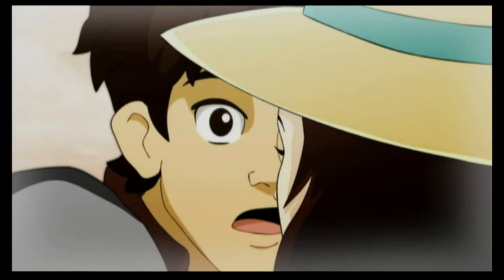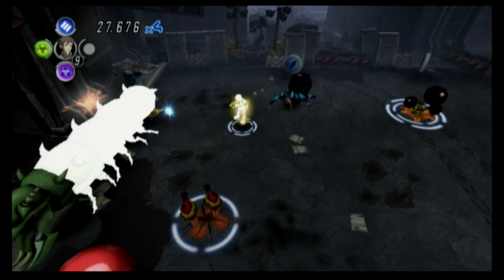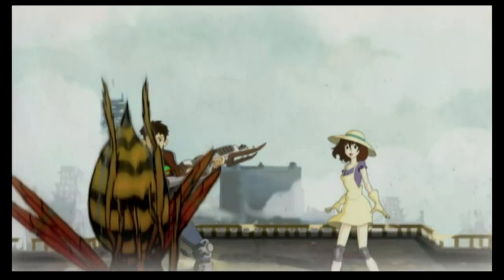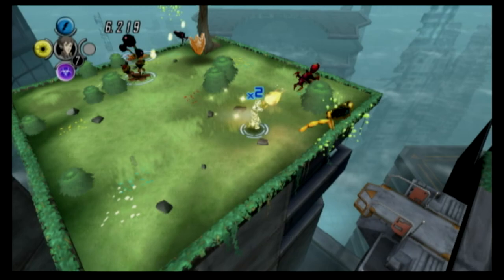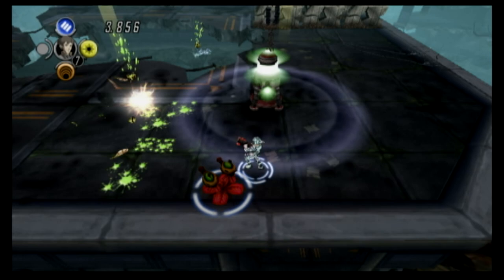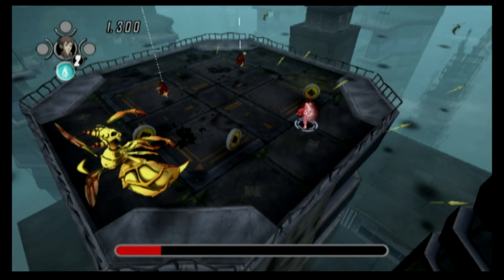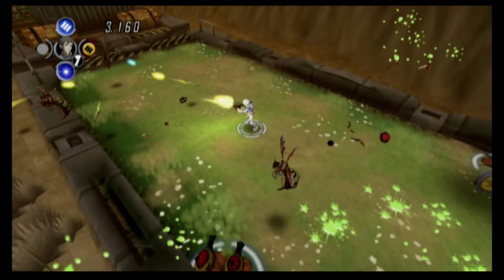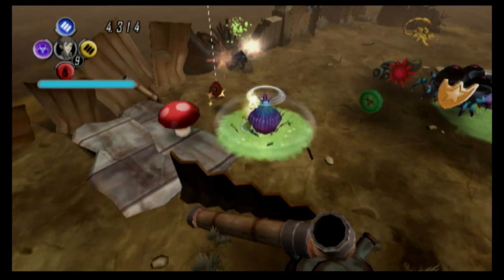Classic Game Room - CENTIPEDE INFESTATION review for Wii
Centipede Infestation review. Classic Game Room reviews CENTIPEDE INFESTATION for Nintendo Wii from Way Forward and Atari. This re-imagined version of Centipede ditches the awesome, old school trak ball controls in favor of Robotron 2084 twin stick shooter style controls. CGR Centipede Infestation video review shows Centipede Wii gameplay recorded from Nintendo Wii demonstrating the style of Smash TV or Robotron control based artwork.